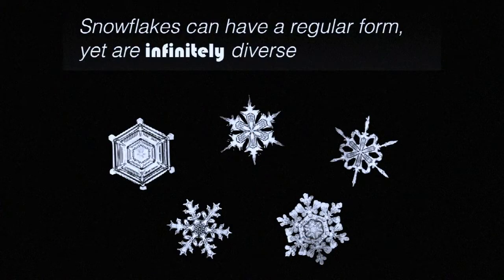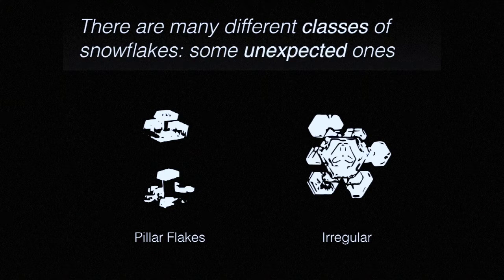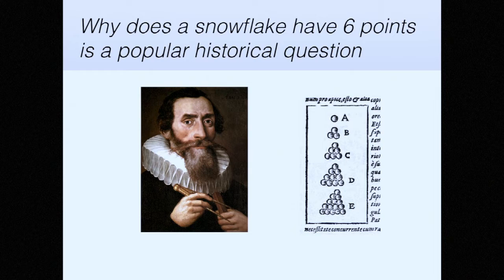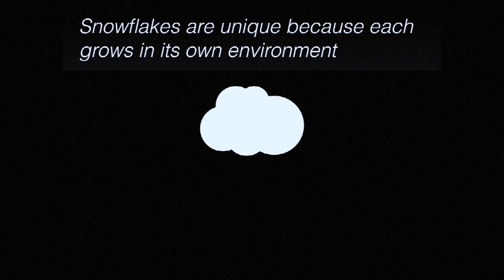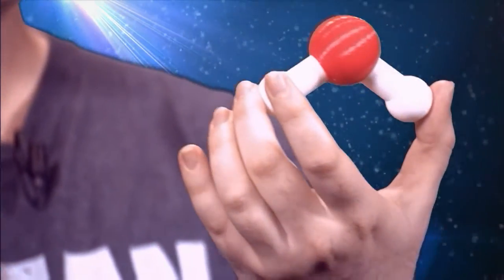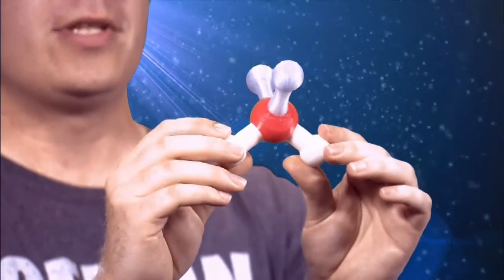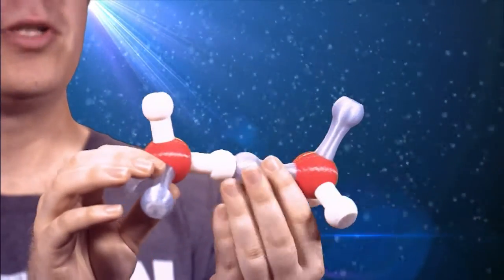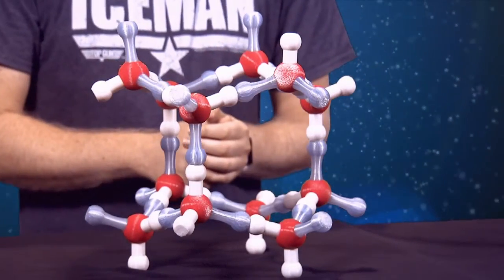SCIENCE LESSON: Why Do Snowflakes Have Six Points?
Christopher Fennell explains why snowflakes have six points...